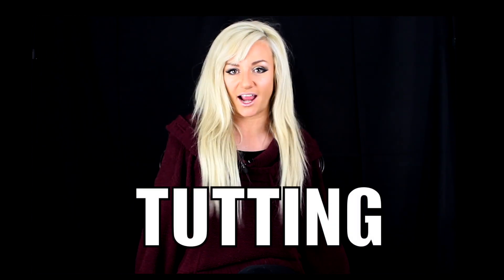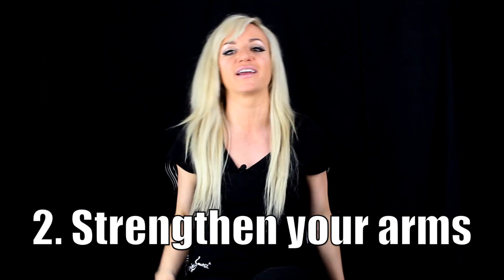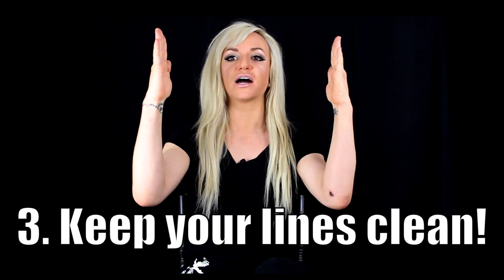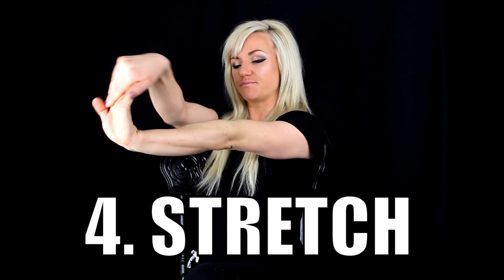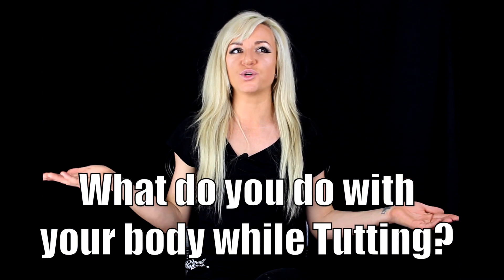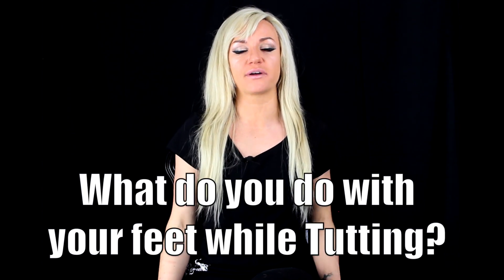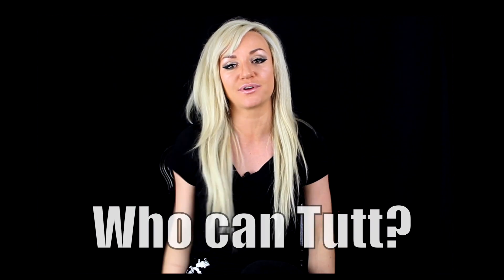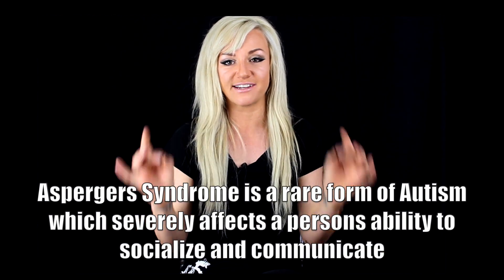TUTTING 101 - Watch FIRST!!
Join Pi in another episode of The Dancer Life as she explores TUTTING! You want to watch THIS VIDEO FIRST before exploring the land of Tutts as a lot goes into this dance form that one wouldn't normally think about! Pi gives you her TIPS FOR TUTTS and all the important aspects of this technique in order to boost you to "Tutting Expert". She also talks about her experiences with teaching this art form!!

Video shot and edited  by Pi DuVal

Costumes by Erica Mendez
Temple Nightclub | Denver, CO